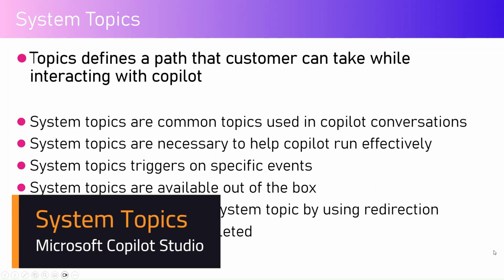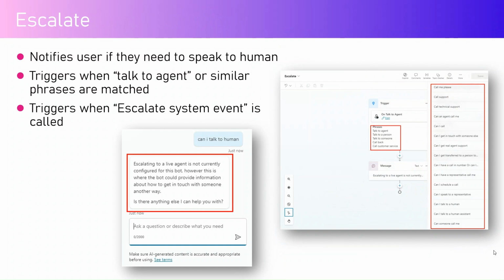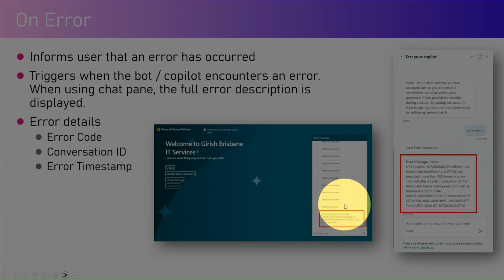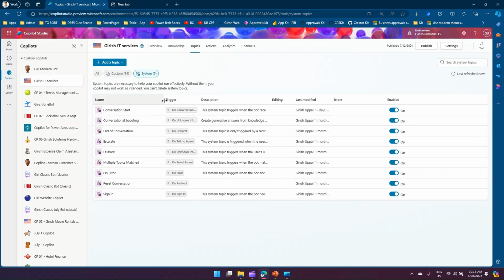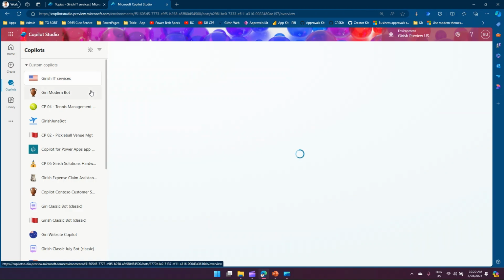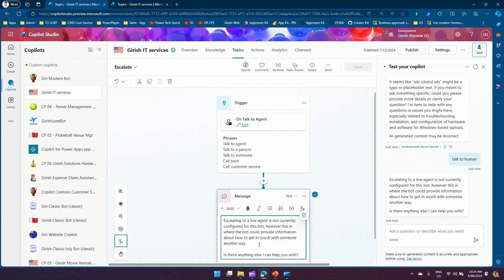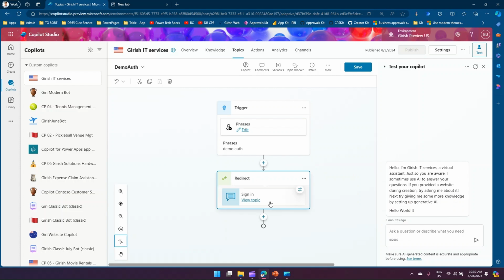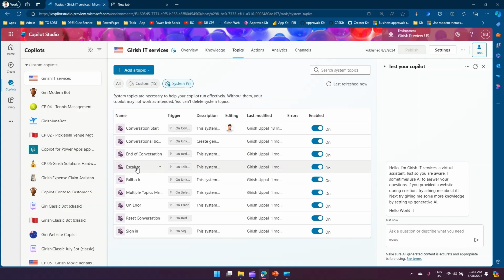What are System Topics in Copilot Studio?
This video explains the concepts of System Topics that are used while building copilot / bot conversations.

⭐ Topics defines a path that customer can take while interacting with copilot
⭐ System topics are common topics used in copilot conversations
⭐ System topics are necessary to help copilot run effectively
⭐ System topics triggers on specific events
⭐ System topics are available out of the box
⭐ Topic can be redirected to System topic by using redirection
⭐ System topics cannot be deleted

These are the list of System topics that are available out of the box:

⭕ Conversation Start
⭕ End of Conversation
⭕ Conversational Boosting
⭕ Escalate
⭕ Fallback
⭕ Multiple Topics Matched
⭕ On Error
⭕ Reset Conversation
⭕ Sign In

Girish Uppal explains the concept of system topics, covers all the system topics that are available out of the box while building copilot and how to use them in different scenarios.